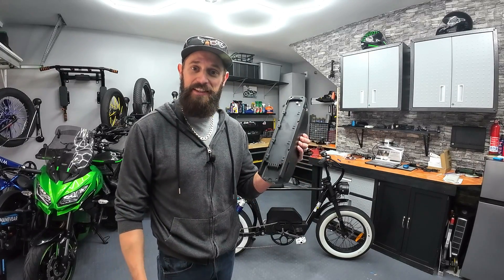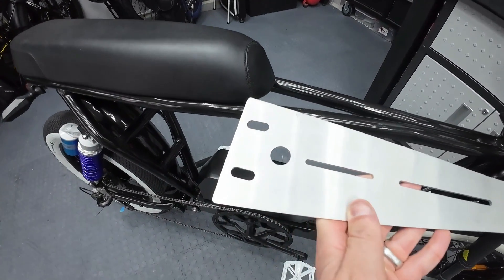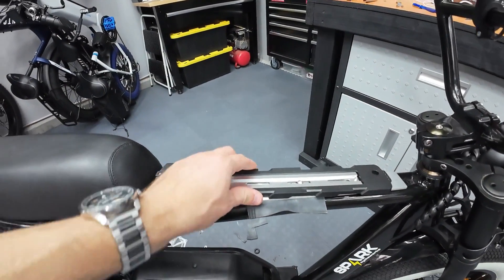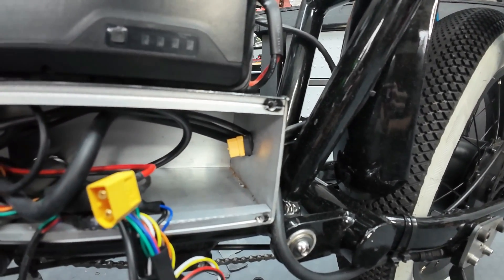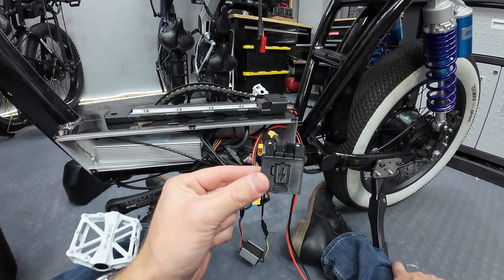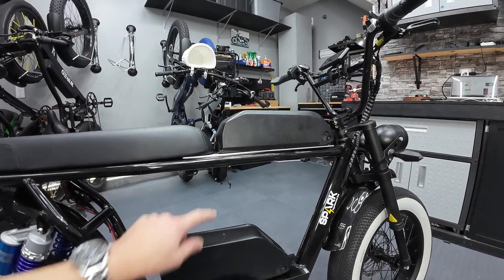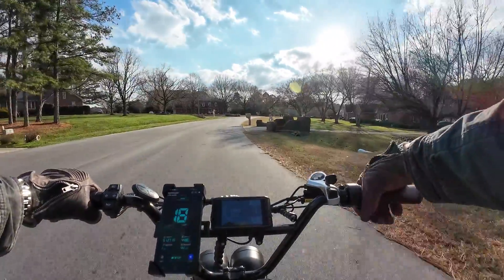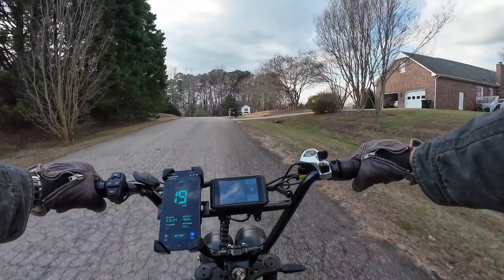Battery Blender Install: Increase Your Range!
Timecodes:
0:00 – Intro
1:28 – Parts Used
3:17 – Mounting Plate Install
5:25 – Wiring Issue & Blender Location
8:07 – Wiring Resolution & Plugging in Blender
9:50 – Finished & Testing
11:54 – Test Ride
15:57 – Wrap Up Things to know